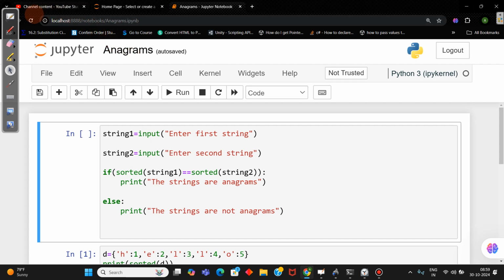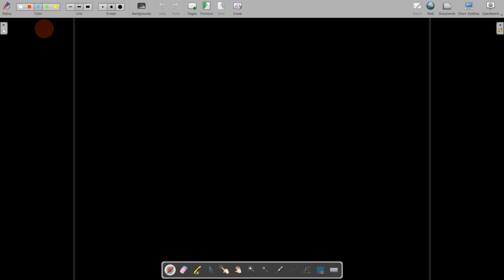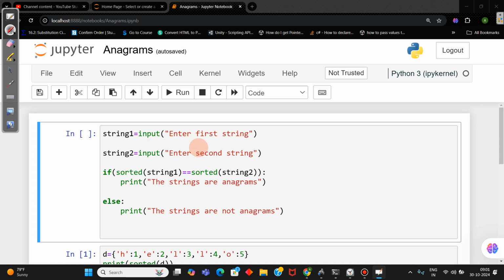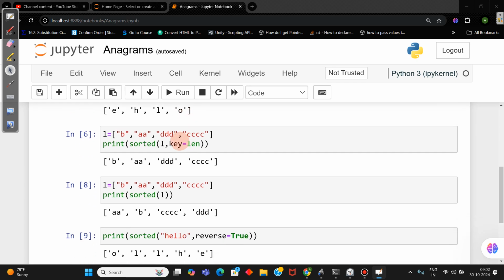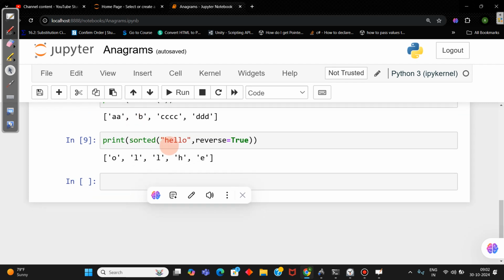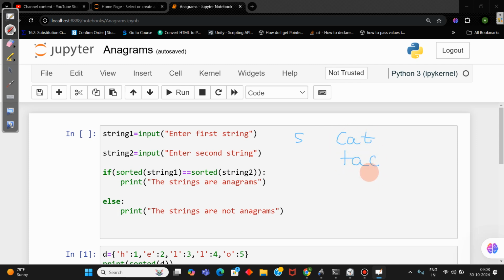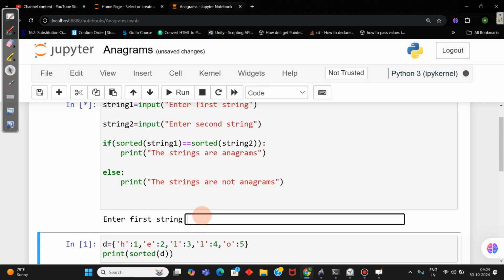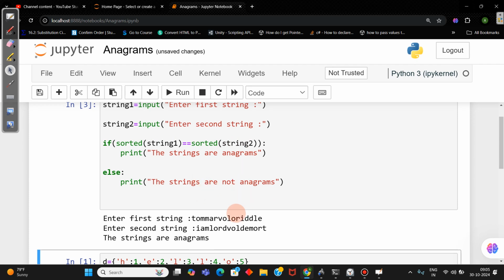Anagrams application in harry potter python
Code anagrams using python sorted() function